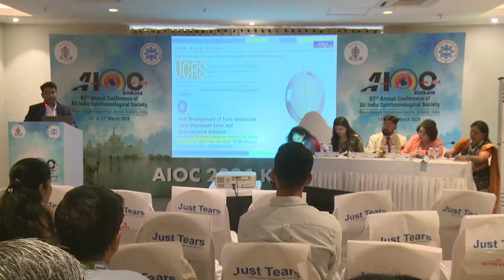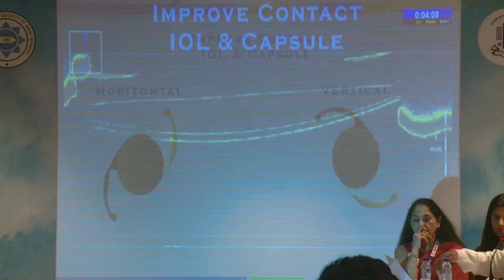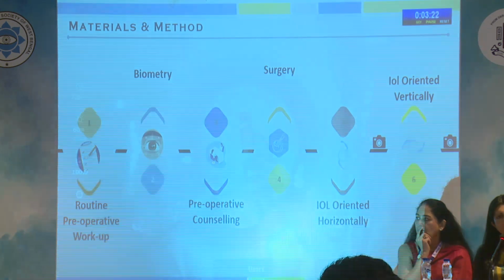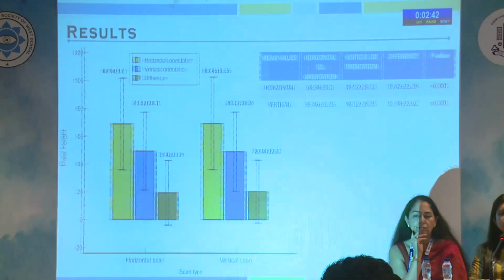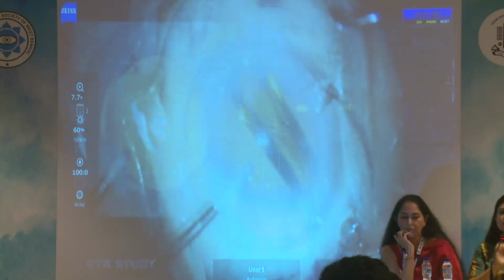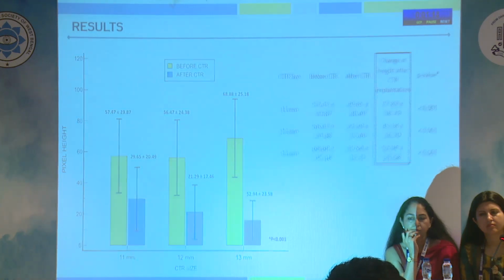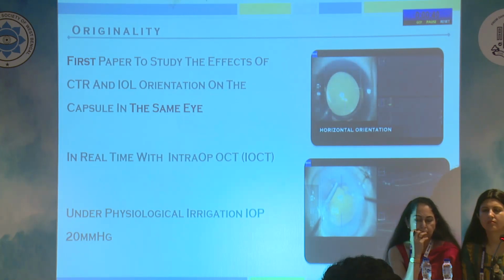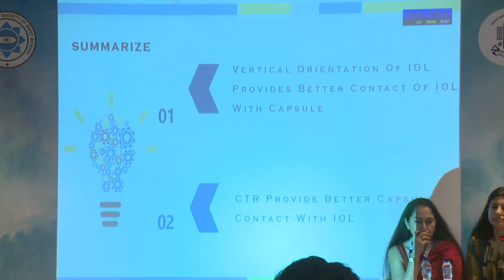AIOC2024 Free Paper Cataract III FP1389 Evaluating contact of IOL with PC with respect to ha